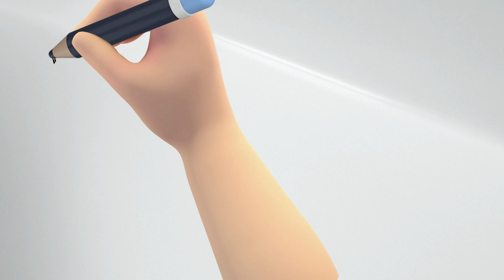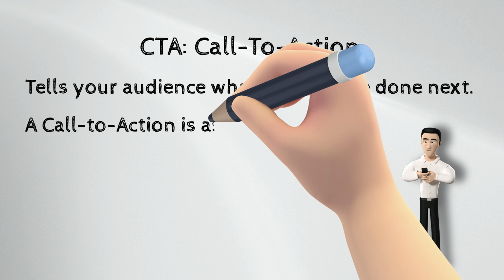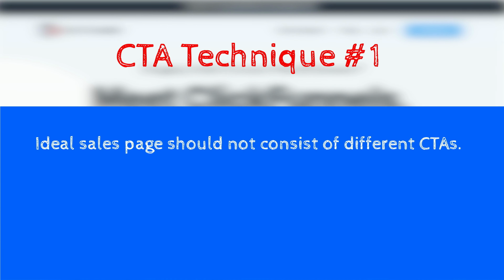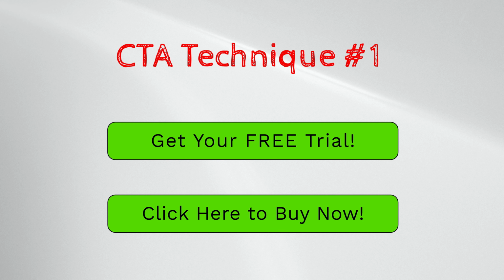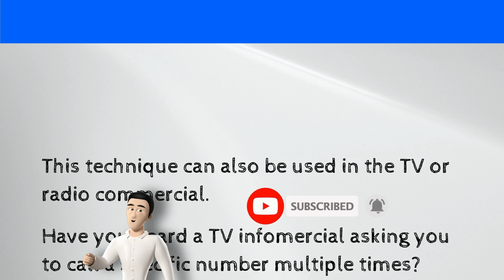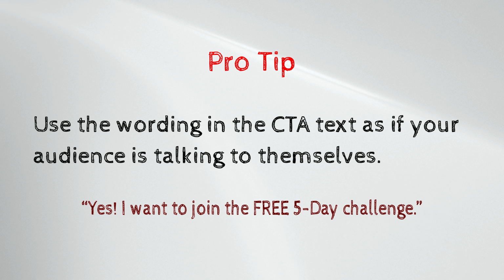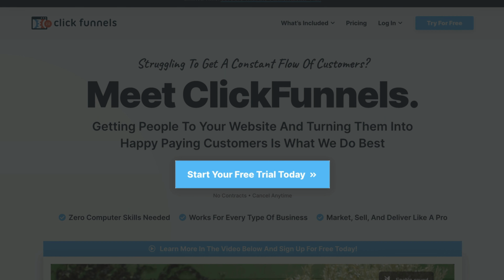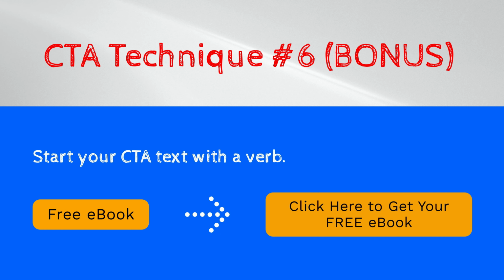These 5 Proven CTA Techniques Will Boost Your Sales Page Conversion Rate | Call To Action Explained!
Learn Call To Action (CTA) tips and techniques to boost your sales page conversion rate. I will also talk about creating a call to action that converts so that you get more sales.

This video is perfect for you if you are looking for ways to optimize and improve your sales page conversion rate.

You will learn five proven CTA techniques to boost your sales page conversion rate so that you make more sales.

I have included many pro tips that will help you increase your click-through rate (CTR). So do not miss any part of this video.

And I have a bonus tip for you at the end of this video. That makes a total of 6 proven CTA techniques.

01:36 What is Call-To-Action (CTA)?
02:45 CTA Tip No. 1
03:12 CTA Technique No. 2
04:03 CTA Technique No. 3
04:46 CTA Tip No. 4
05:20 CTA Tip No. 5
06:01 Bonus CTA Technique No. 6